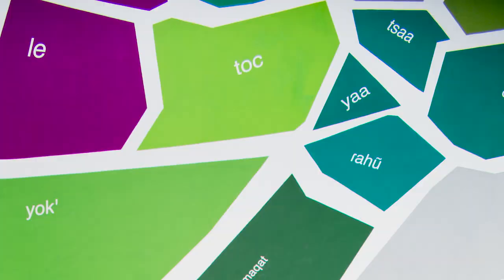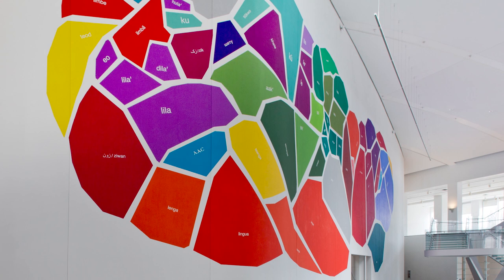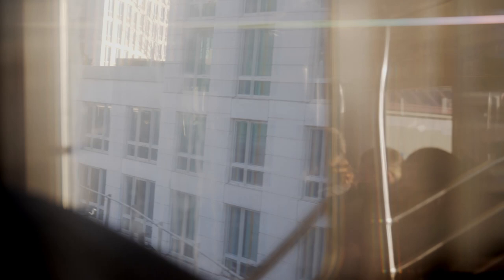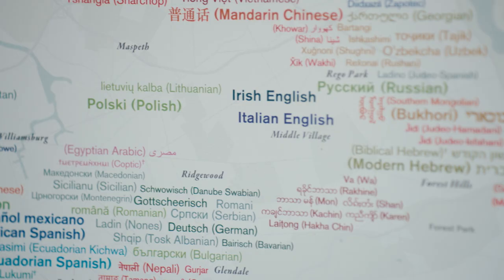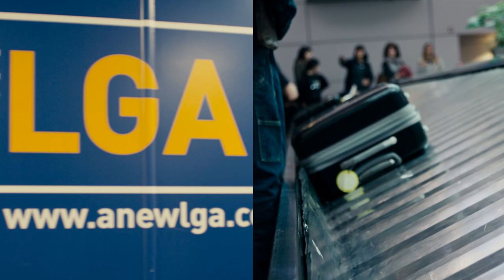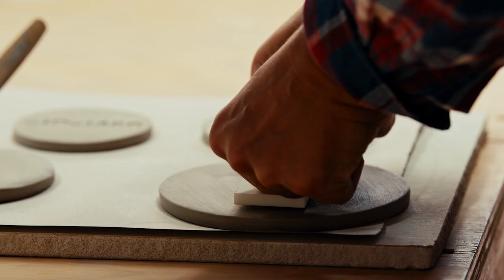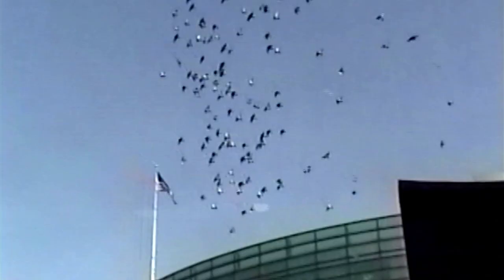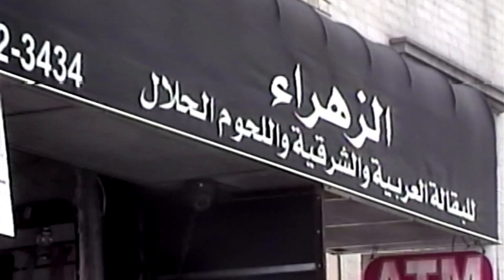Mariam Ghani's The Worlds We Speak | Delta Air Lines x Queens Museum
Delta Air Lines and the Queens Museum present The Worlds We Speak by Mariam Ghani as a part of the LaGuardia Arts Program.

This piece reflects a graphical showcase of the region’s diversity through a visualization of data from the NYC Language Map.  The data represents the 80 most commonly spoken languages in the tri-state area gathered in the last census.

Mariam Ghani is a Brooklyn-born visual artist of Afghan and Lebanese descent, with degrees from NYU and the School of Visual Arts in Manhattan.